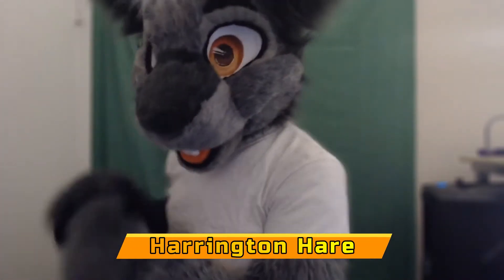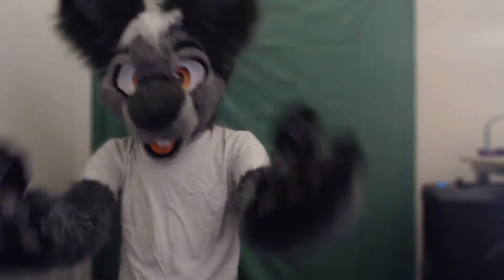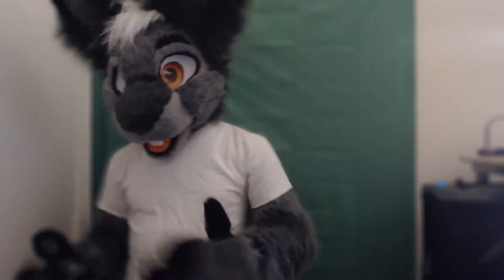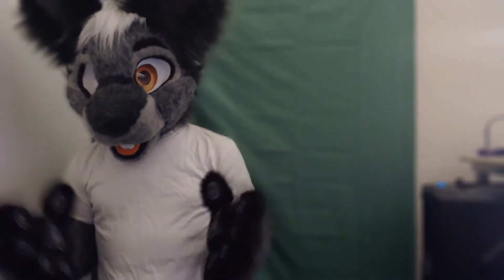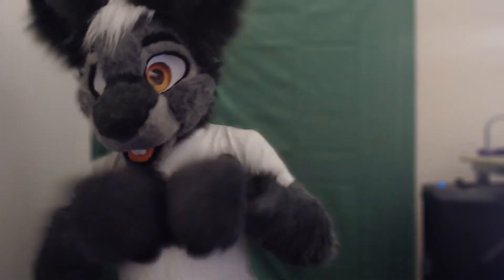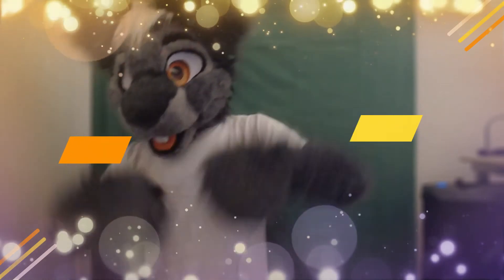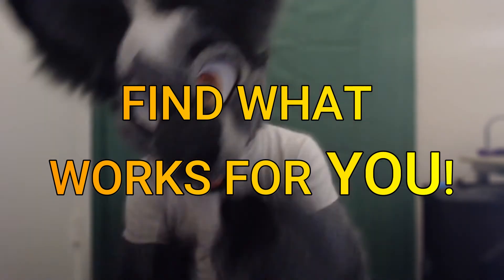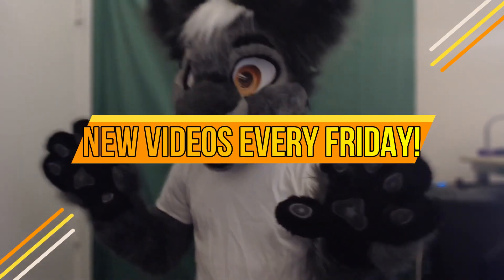3 Easy Tips for FURSUIT ACTING!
If you enjoy my content, consider becoming a Patron!

Fursuiting is way more than just putting on a costume! you gotta get into character if you wanna leave an impression! This week Ill give you 3 awesome tips you can use to improve your performance in a fursuit right away!